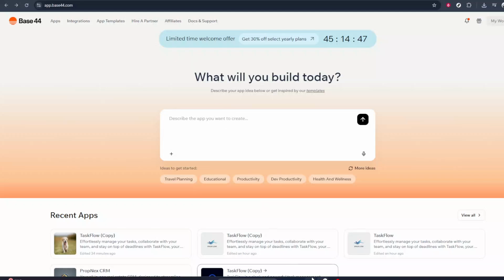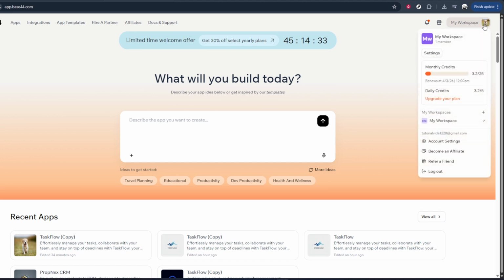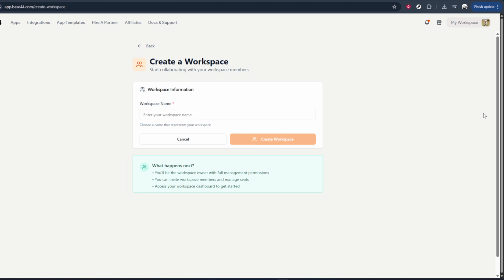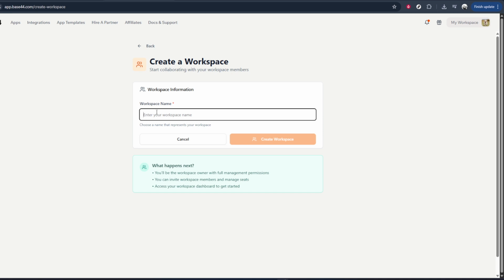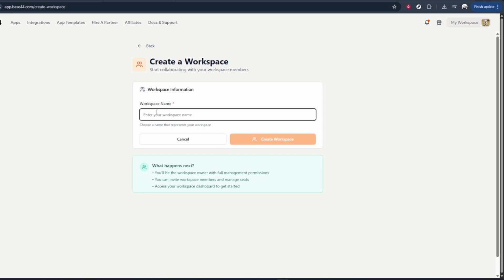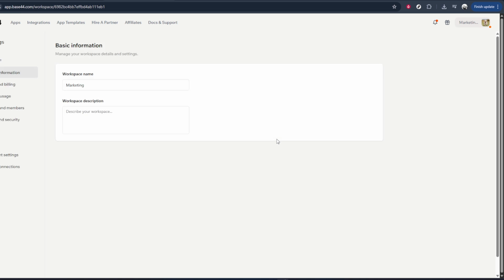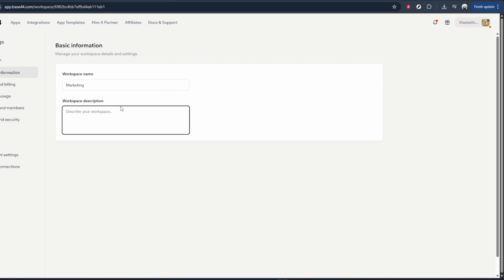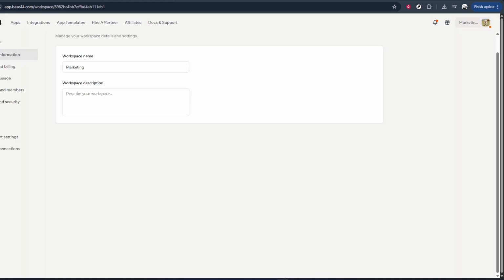How to Create a New Workspace in Base44 | 2026 Guide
In this video, you’ll learn how to create a new workspace in Base44 so you can organize your projects and manage your apps efficiently.